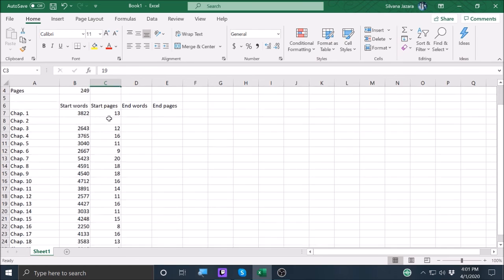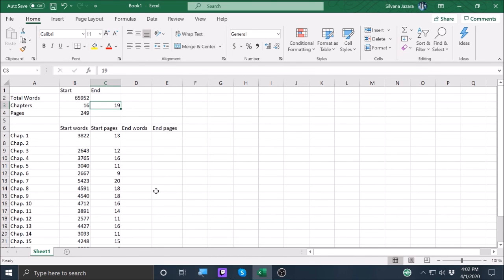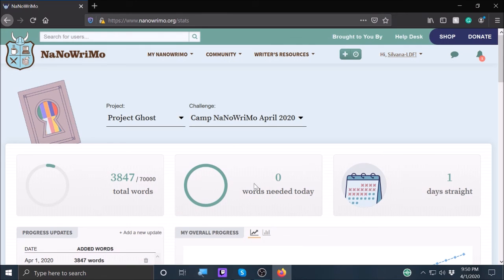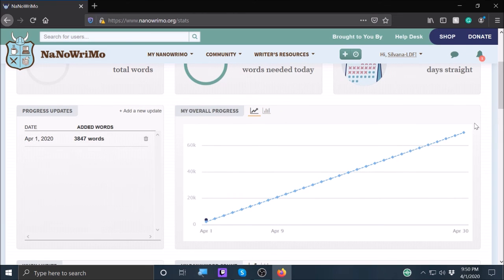Camp NaNoWriMo Day 1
It's camp time again! Today's video I talk about all the numbers and the edit.